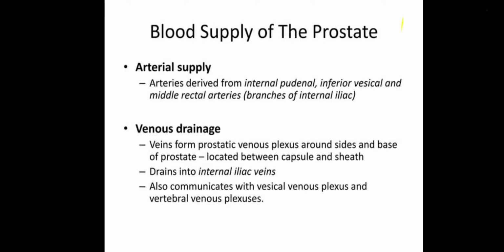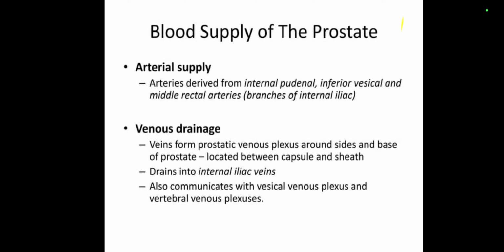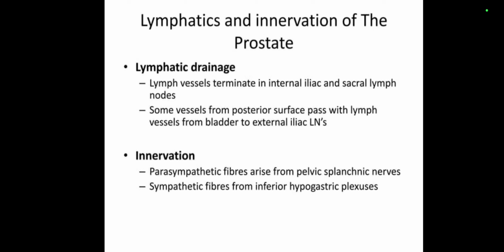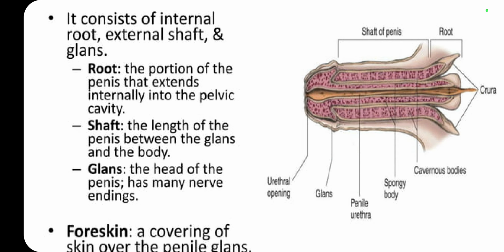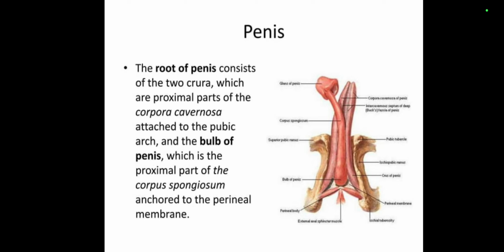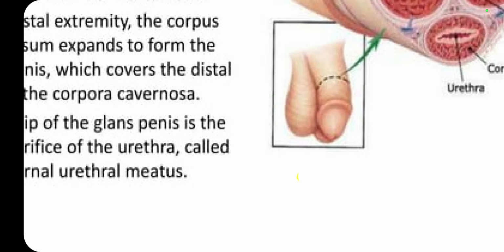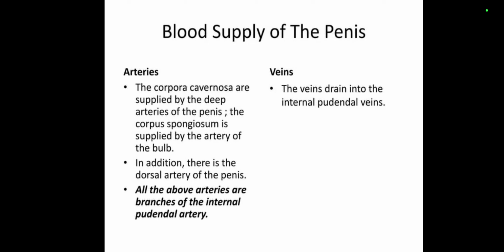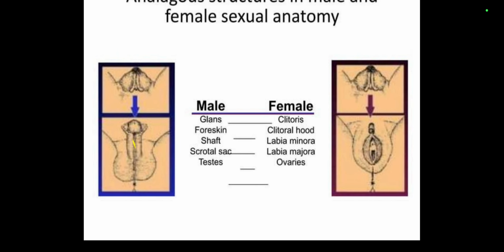MALE REPRODUCTIVE SYSTEM : PENIS